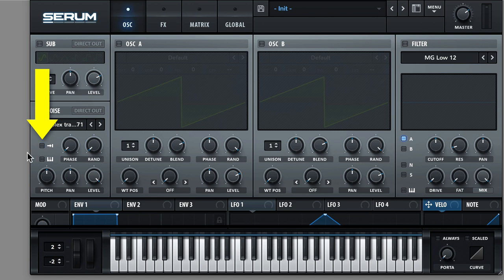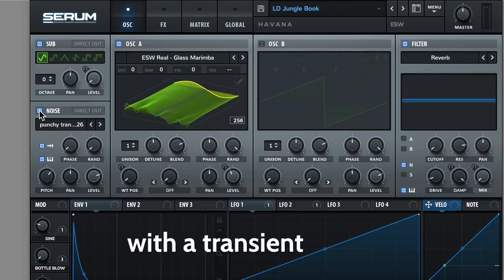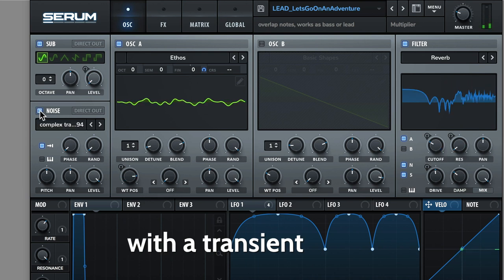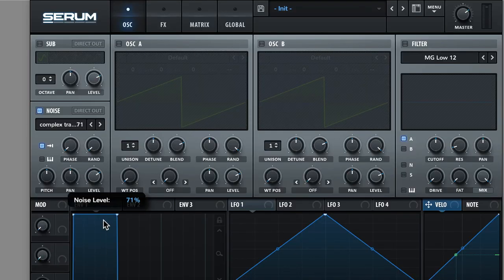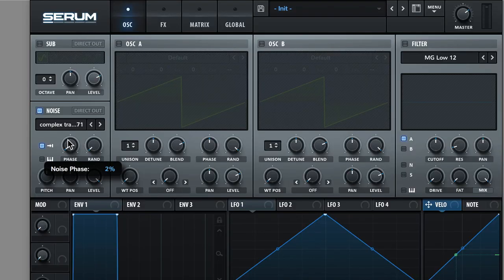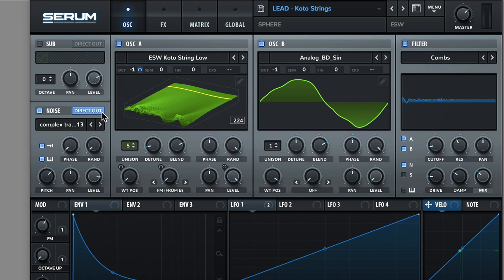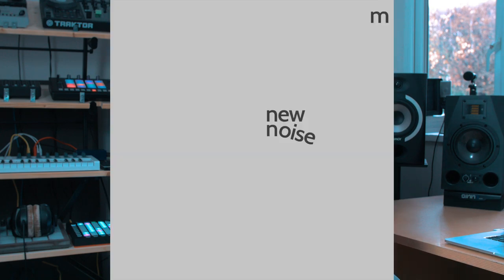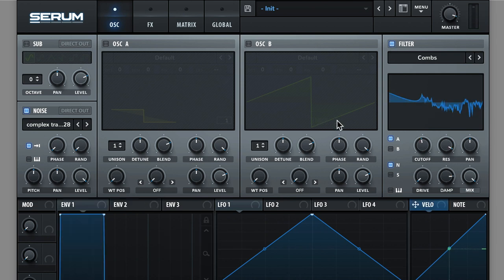Serum Tutorial: Using Clicks in the Noise Oscillator